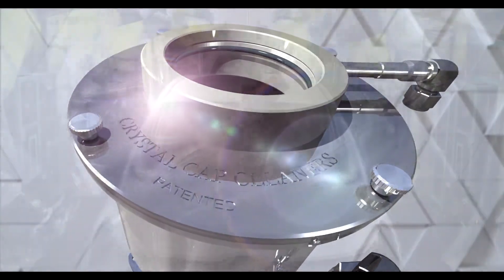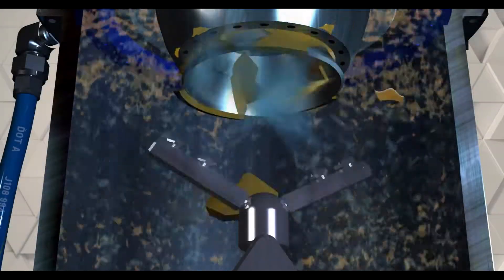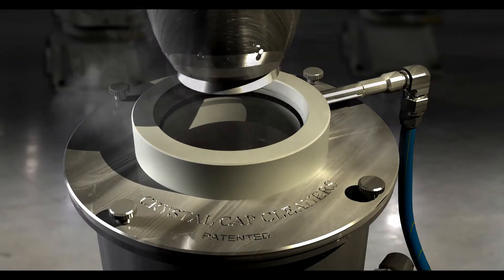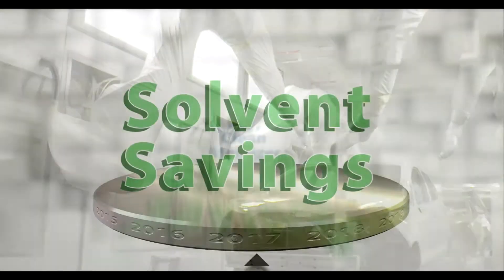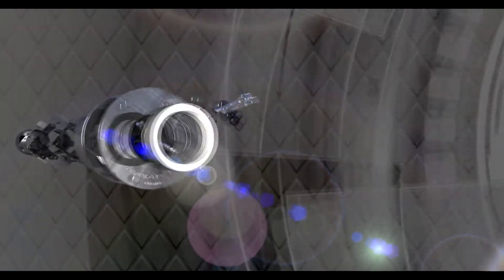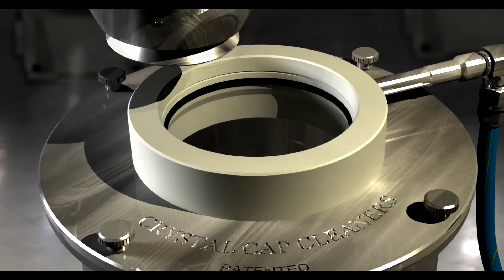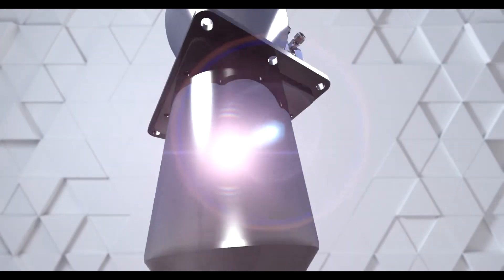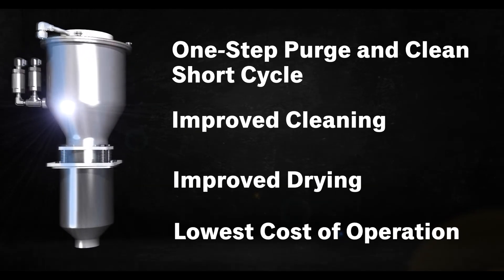CC3000 Series Robotic Paint Atomizer Cleaner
The all-new CC-3000 Series Crystal cap Cleaner redesigned from top to bottom incorporates:
- a new mounting base
- a new drain assembly
- improved internal color changes
- captive lid fasteners
- a more efficient impellor
- new sealing and high-speed drying collar
- and a super slip finish interior

Benefits:
- improved cleaning in less time
- rapid drying cycle
- less overall cycle time
- efficient color changes in unit
- fluid and air savings
- more efficient air/fluid separation
- lowest cost of operation
 The new CC-3000 remains the BEST VALUE in robotic paint atomizer cleaners.